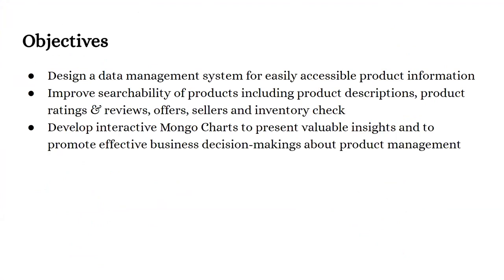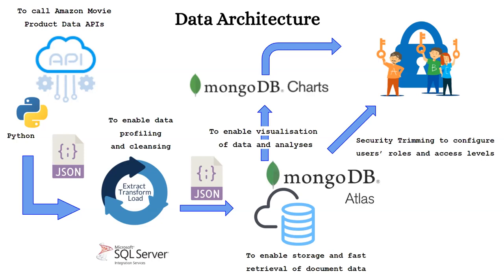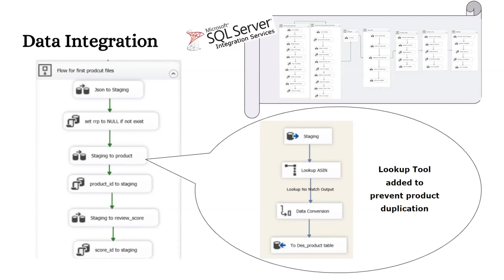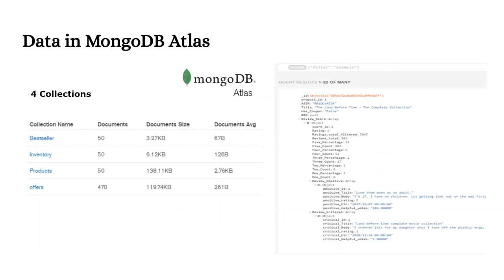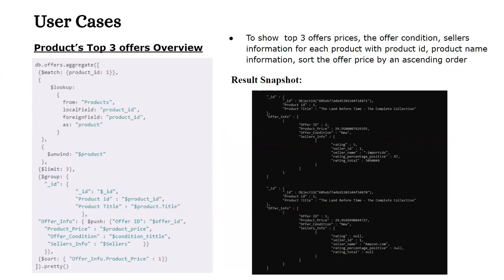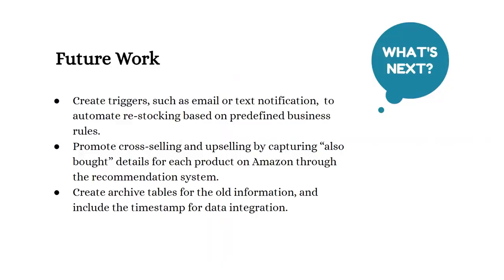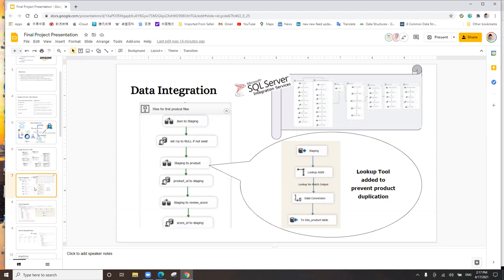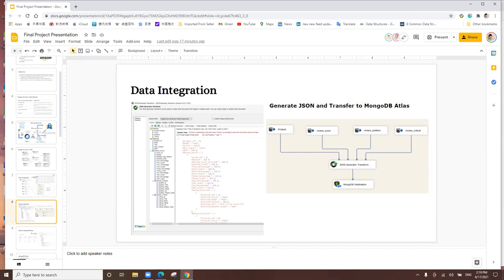MongoDB Project Presentation - SSIS